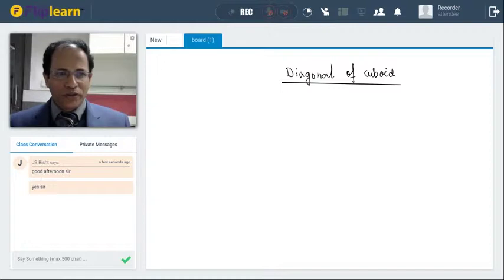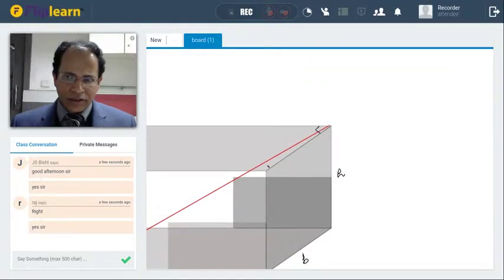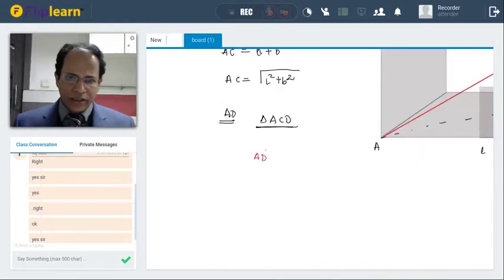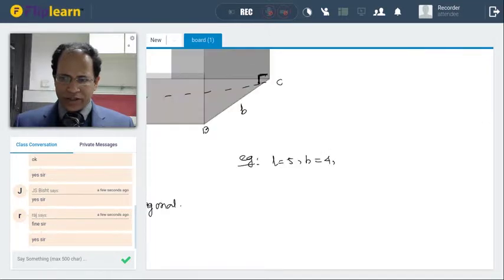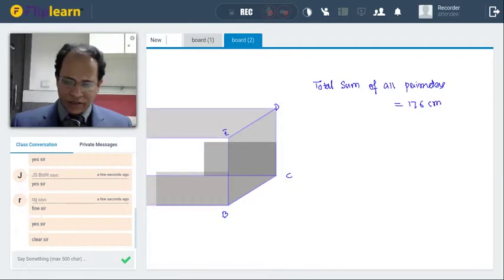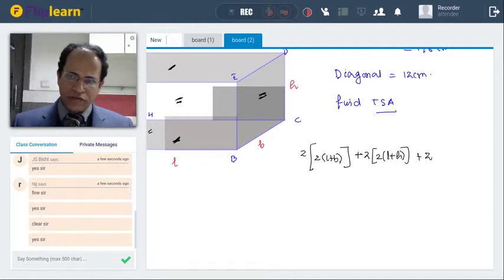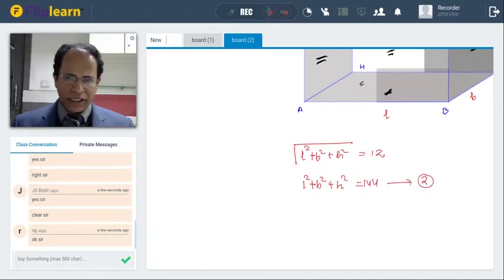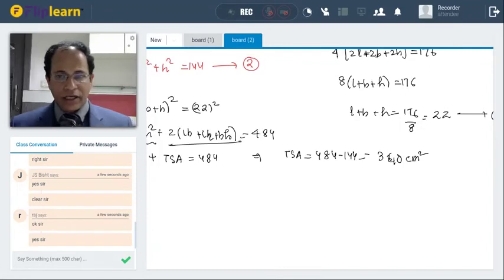Foundation- Diagonal of Cuboid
Live coaching for students preparing for Foundation courses NTSE, Olympiad(IMO, NSO, IEO)